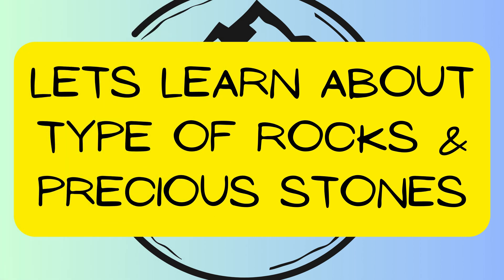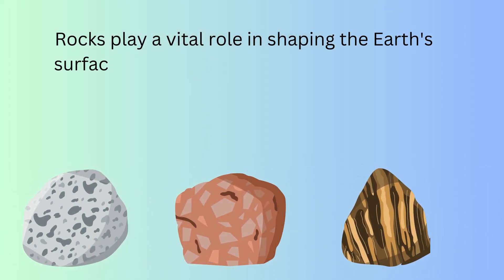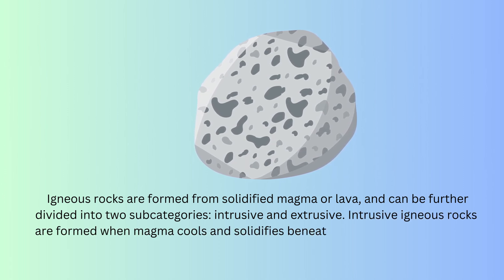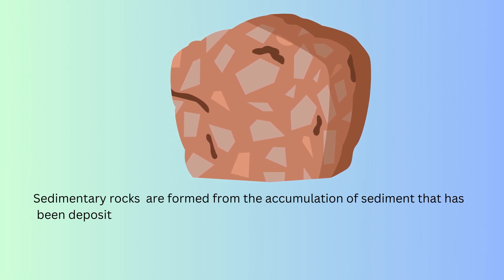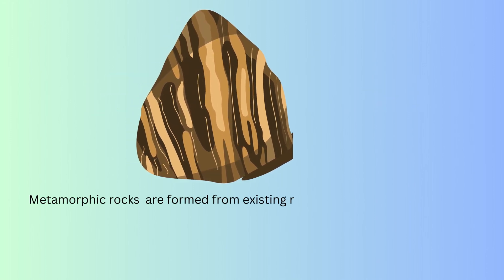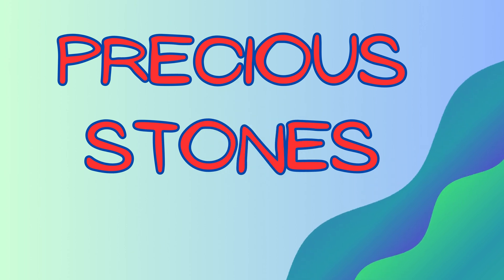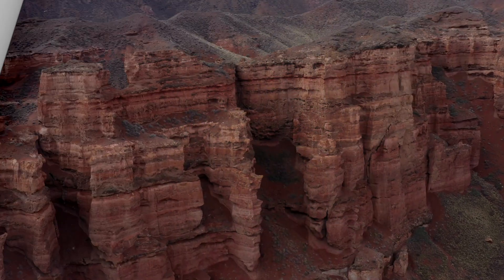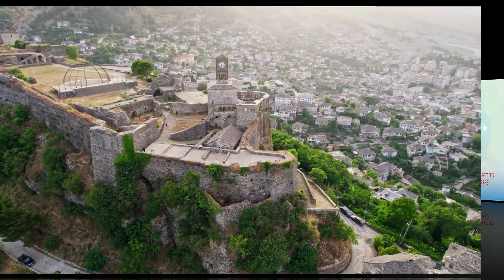Lets Learn About Rocks || science || types of rocks | Kids Learning Videos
Do you want to learn about rocks? In this video, we're going to learn about the different types of rocks. We'll start with Igneous rocks, which are the rocks that are made from solidified lava. Then we'll move on to Sedimentary rocks, which are the rocks that are made from broken down rocks. Finally, we'll talk about Metamorphic rocks. Metamorphic rocks are the rocks that are changed by heat or pressure. education igneous rocks, Sedimentary rocks Metamorphic rock rocks.